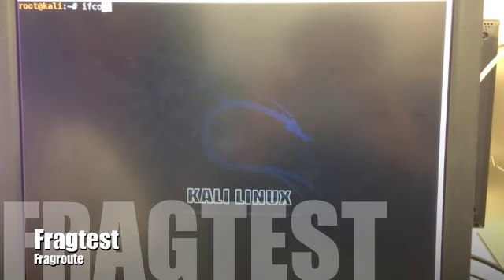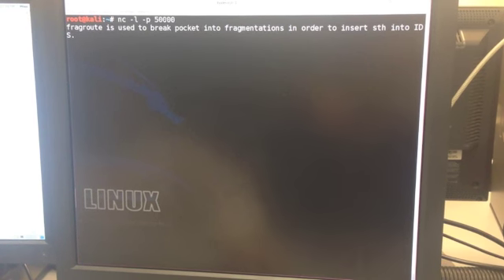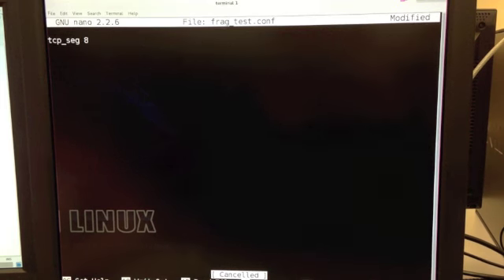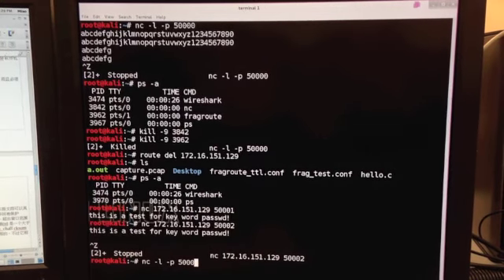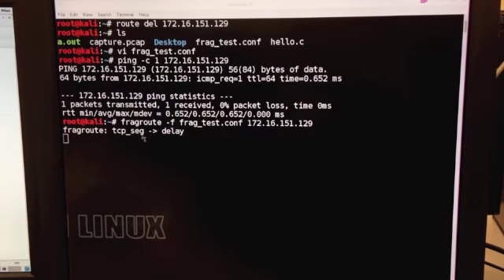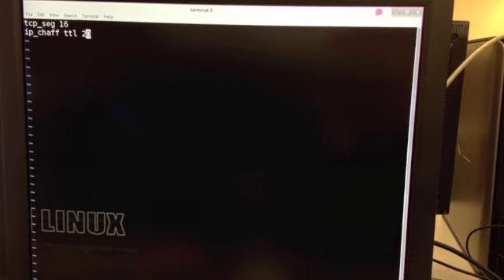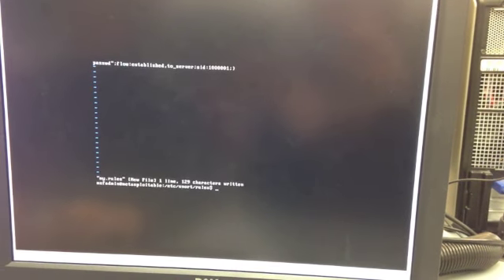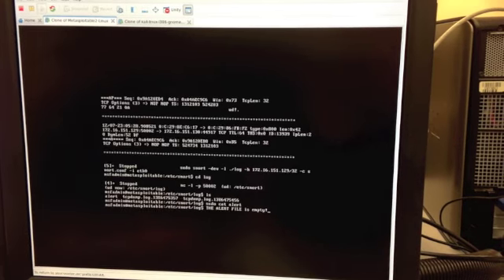EC521 Group7 Fragroute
Final Project for EC521, Group 7 of Boston University in Fall 2013
Introduction of Fragroute